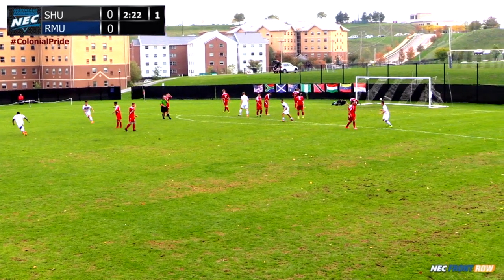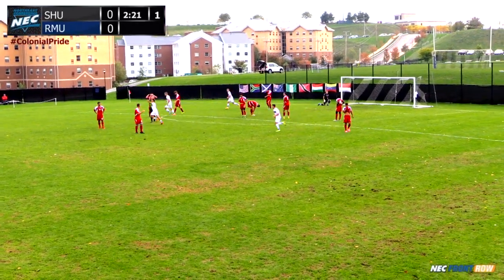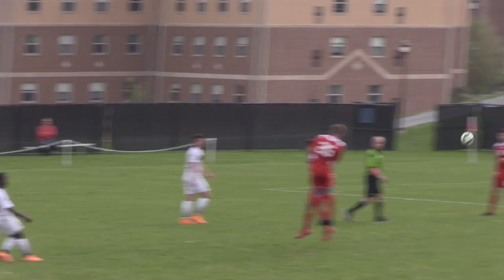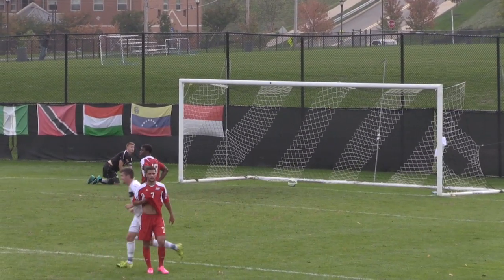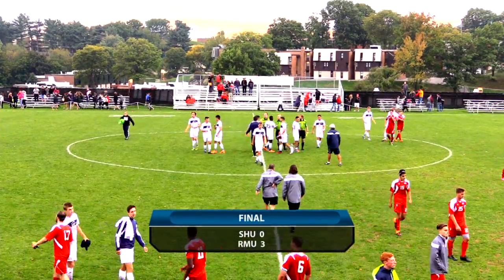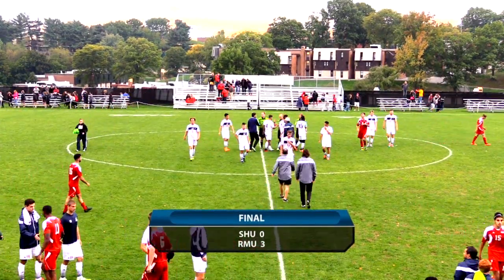RMU vs SHU Men's Soccer Highlights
Highlights from the Colonials victory over Sacred Heart University in their first conference match of the 2015 season.